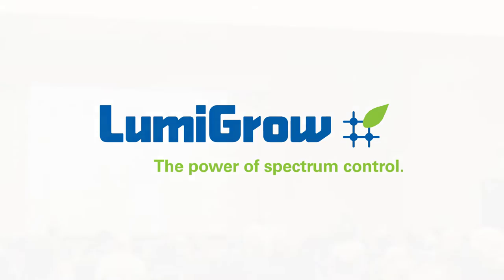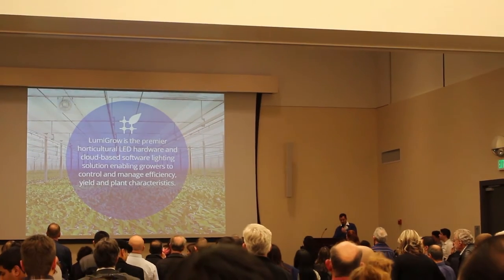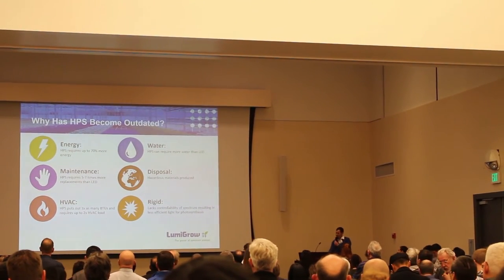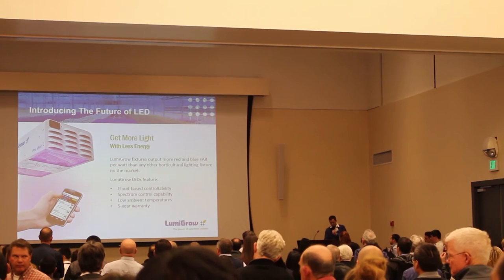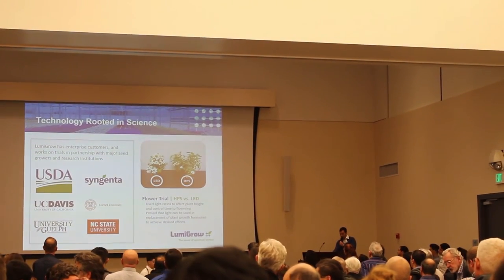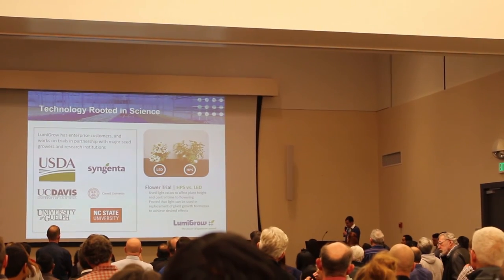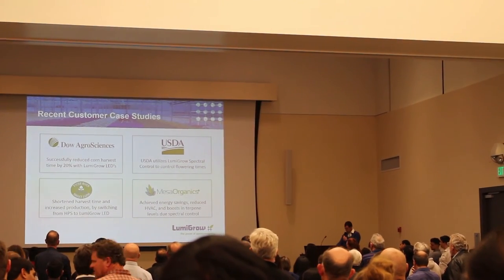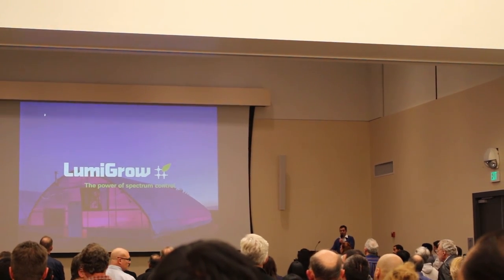LumiGrow Presentation - Account Executive Mike McCoy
Account Executive Mike McCoy talks about the future of horticultural LED lighting technology and LumiGrow research developments.